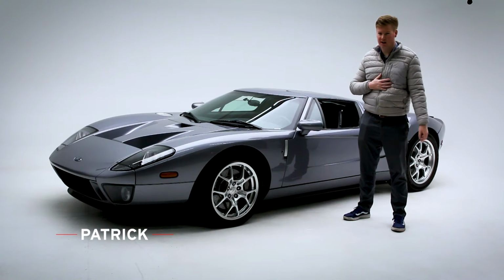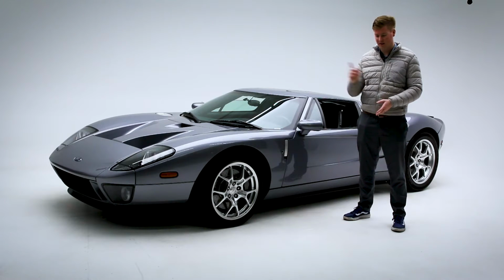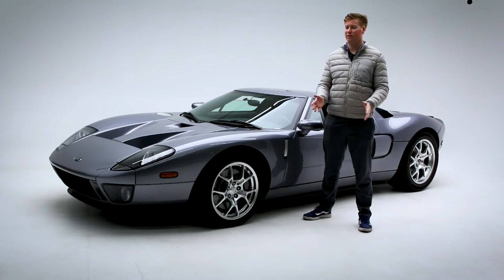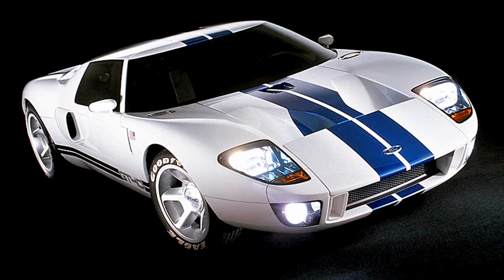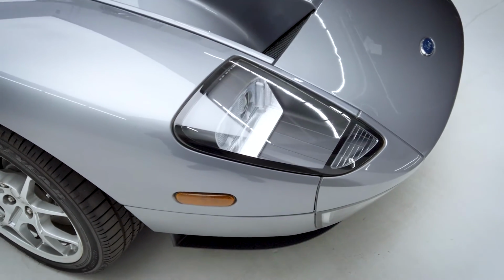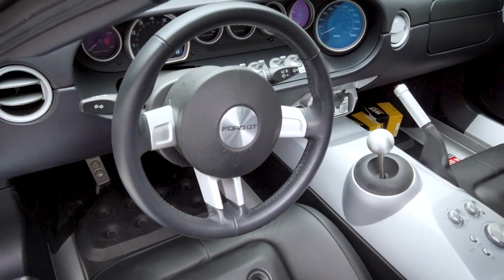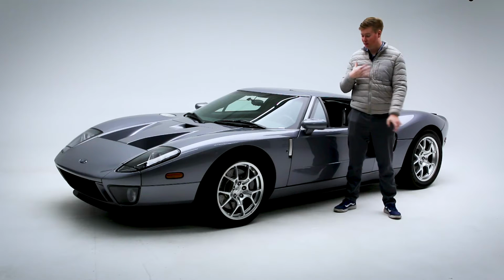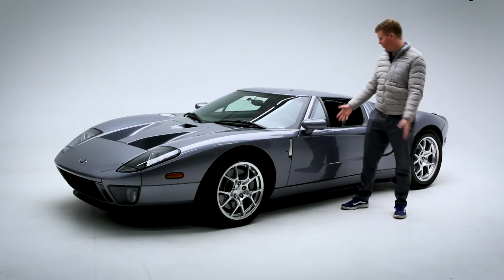2005 FORD GT | GT40 HOMAGE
The original mid-1960s Ford GT-40 was so well remembered that the company was inspired to introduce this updated version for the modern market more than 40 years later. This #2005 ford GT supercar is based on an in-house design exercise, the supercharged Ford GT combines the mid-engine configuration of its predecessor with modern performance, comfort, and safety features.

Inexpensive compared to other mid-engine exotics like Ferrari and Lamborghini, Ford GT can accelerate from zero to 60 in just 3.3 seconds and reach a top speed of 205 miles per hour.  Like retro-styled vehicles from other manufacturers, the GT showcases modern engineering in a package that calls to mind Ford’s rich history.